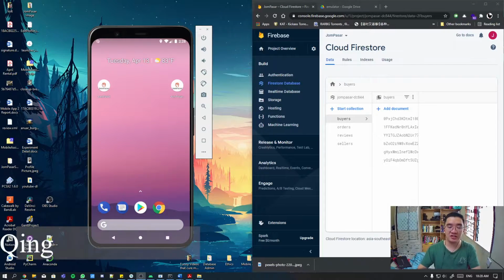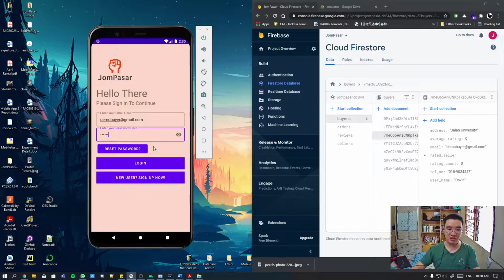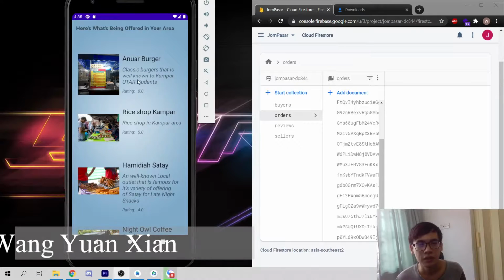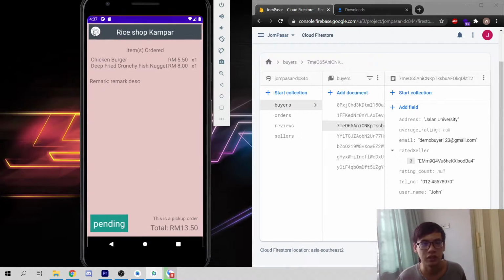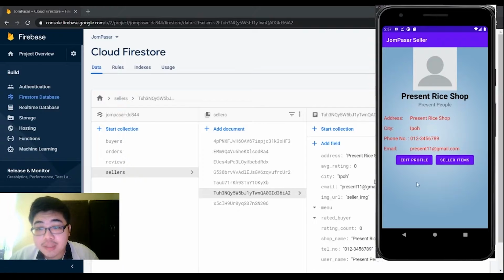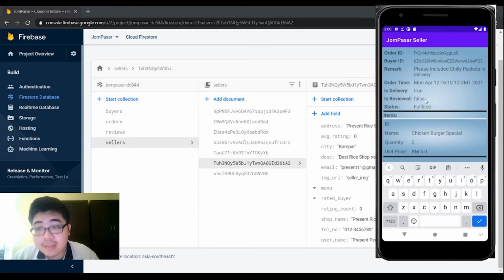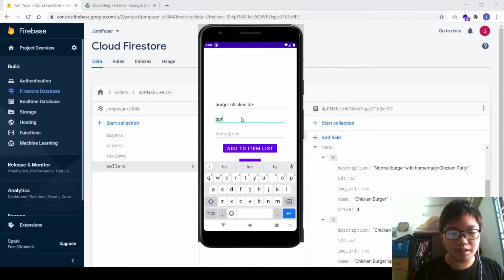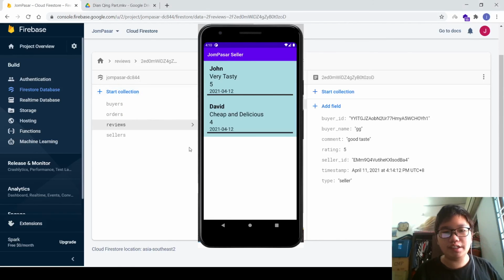Team Niubility Mobile Assignment [Education]